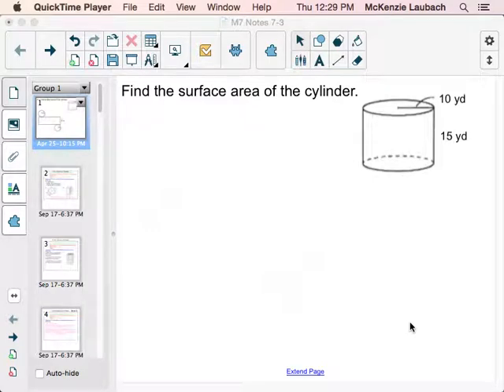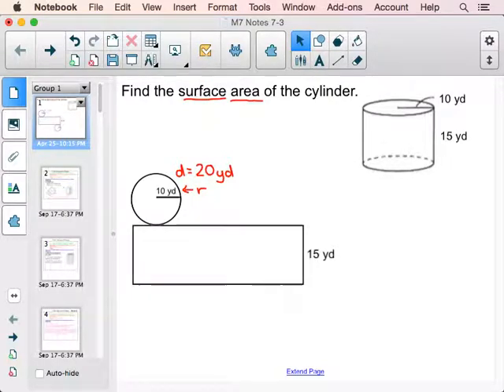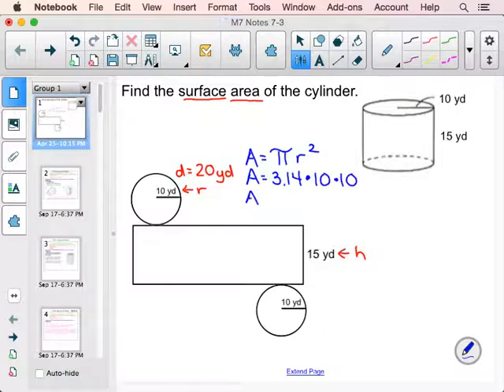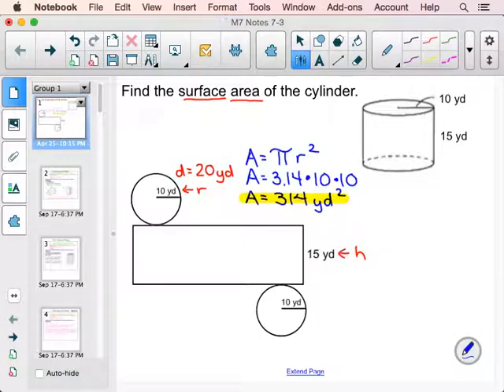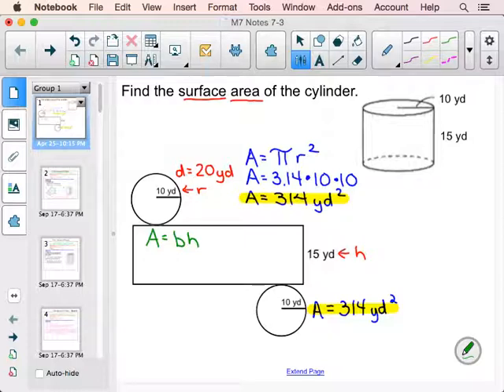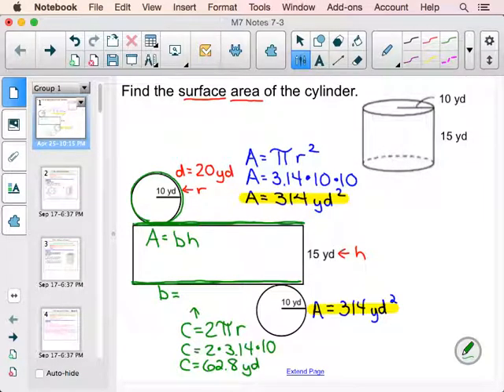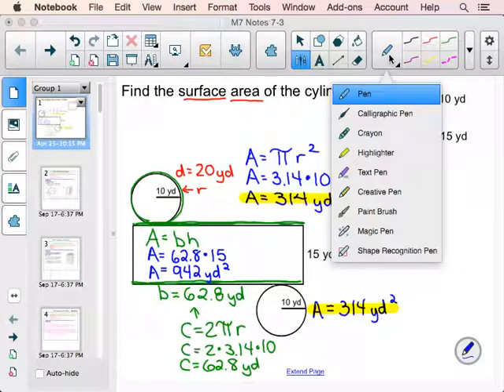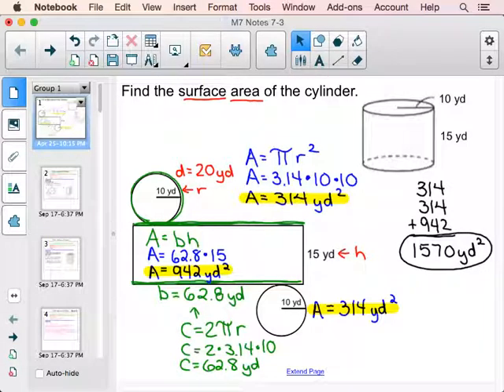Surface Area of Cylinder in parts